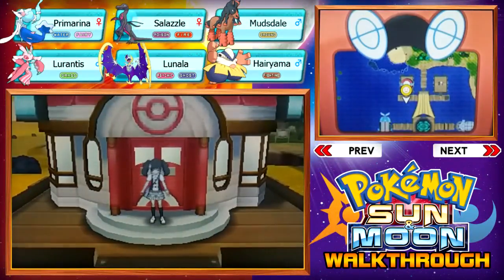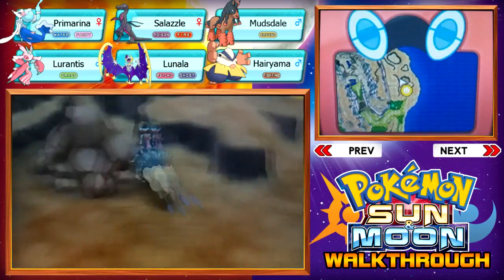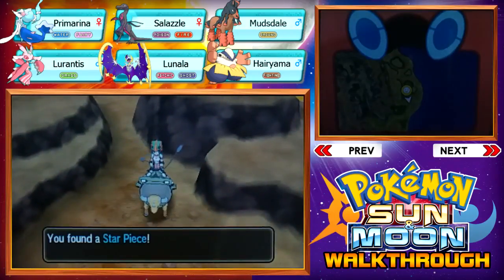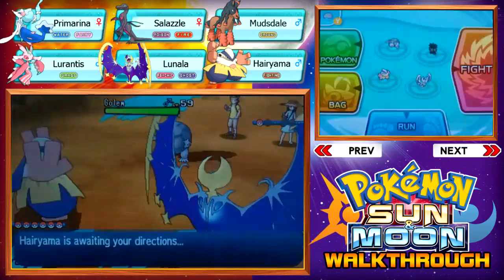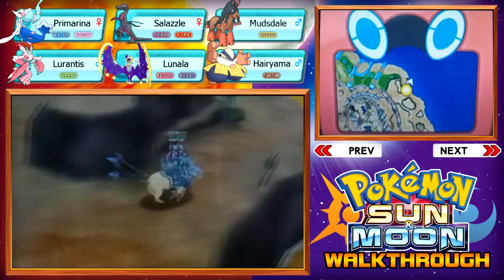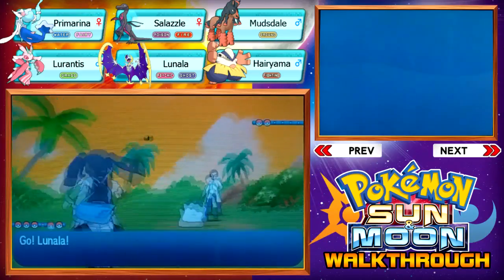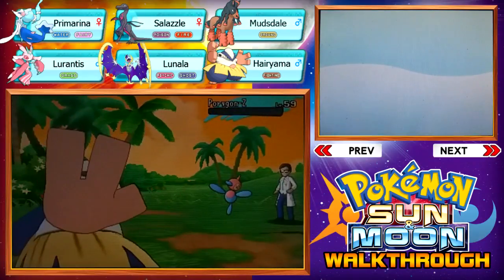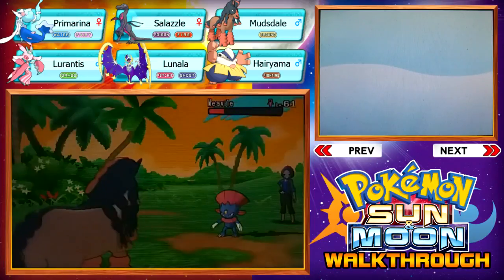Pokemon Sun & Moon - [Part 56] VS Captain Mina! (Rematch)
This is the walkthrough of Pokemon Moon!
This episode we were heading to the Battle Tree but since Captain Mina was in the way, I guess I'll just battle her.